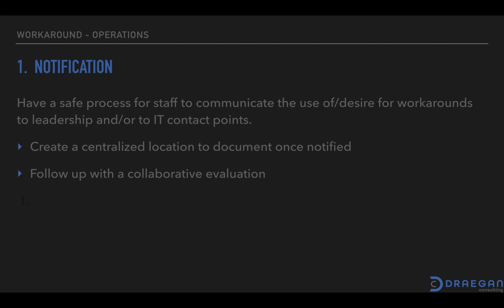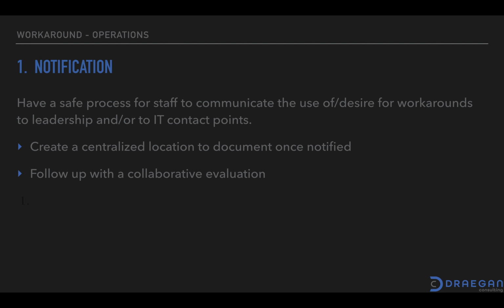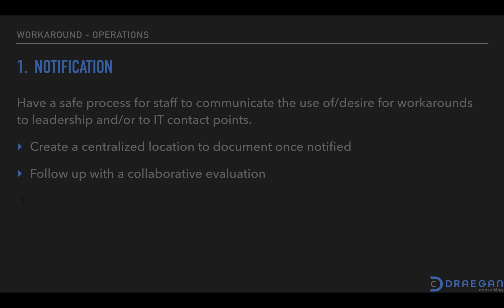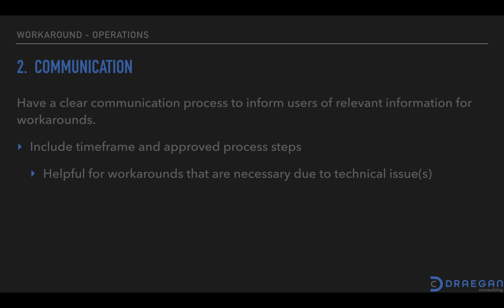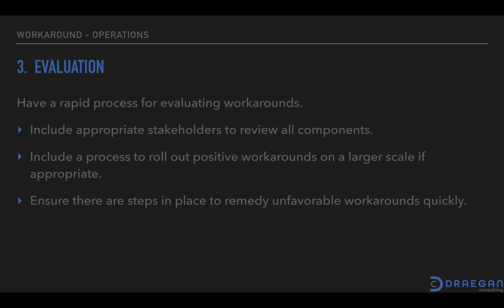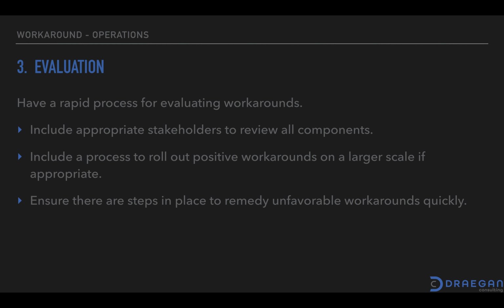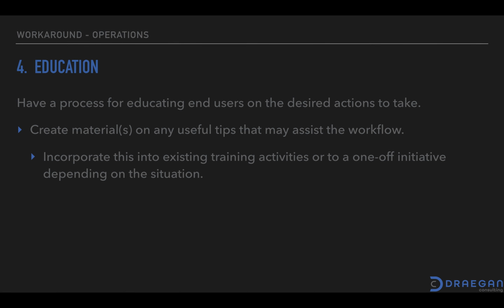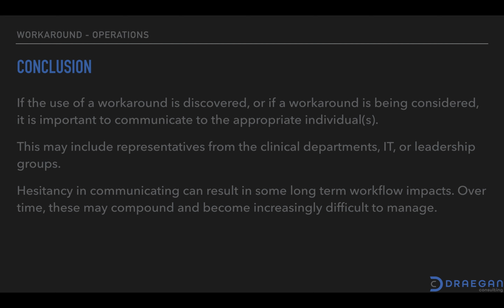Workarounds - Operational Considerations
The creation and use of workarounds can occur at any time. It is important to have operational processes in place for discovery, use, and remedy. This video discusses a few key processes related to workarounds that you may wish to consider.